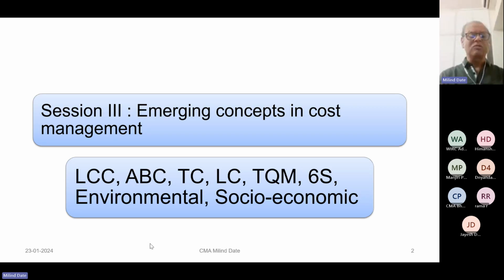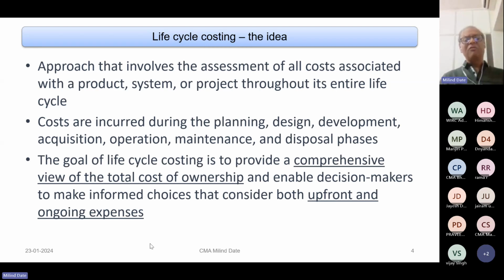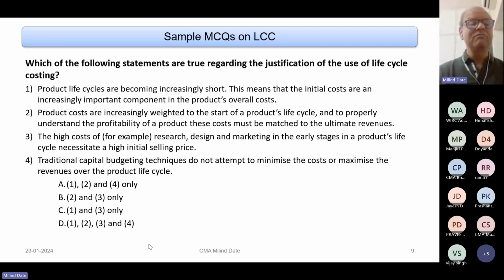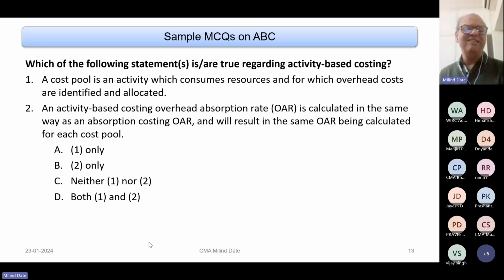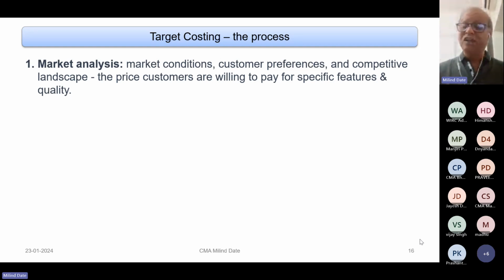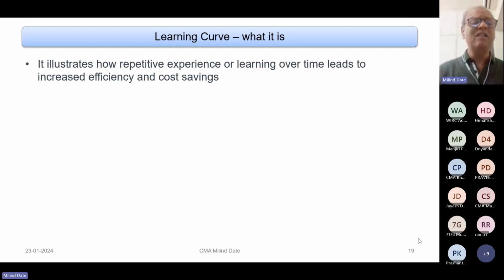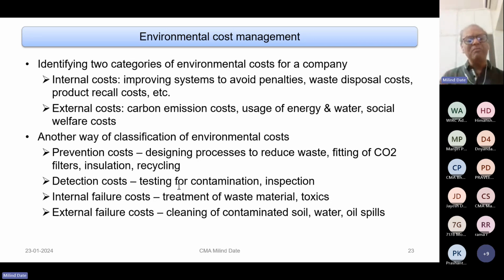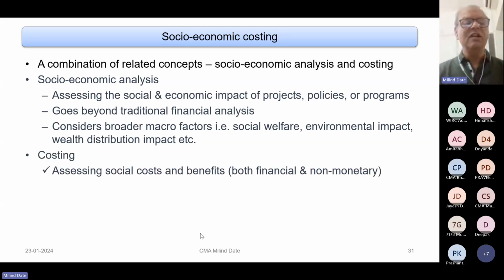Session III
Emerging concepts in Cost and Management Accounting: Life Cycle costing, Activity Based costing, Learning Curve and its application, Socio-economic costing, Target costing, Total Quality Management, Environmental Management Accounting, Six Sigma etc.